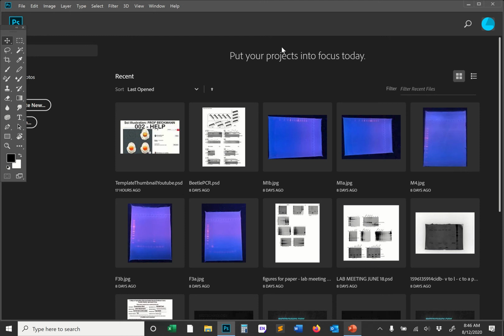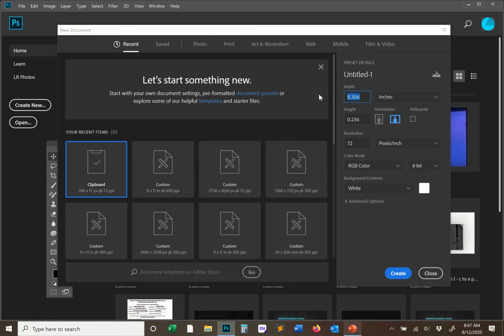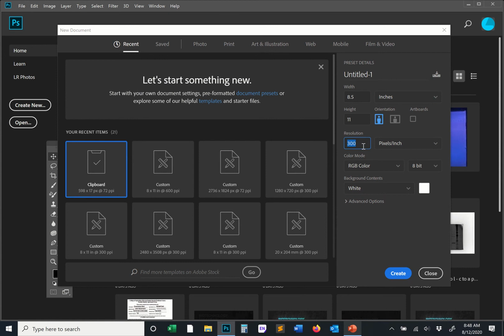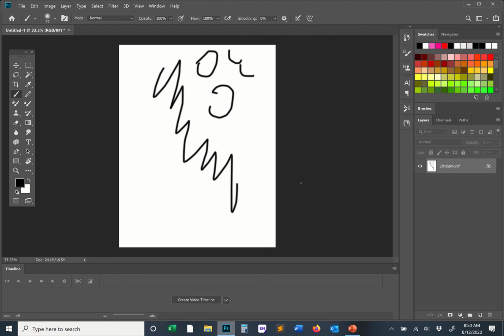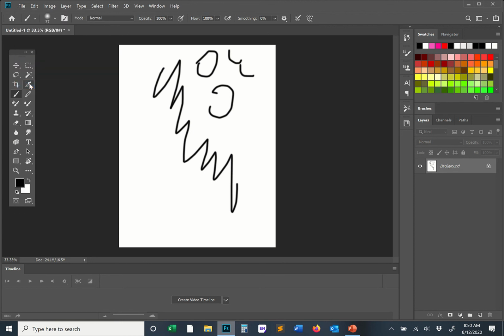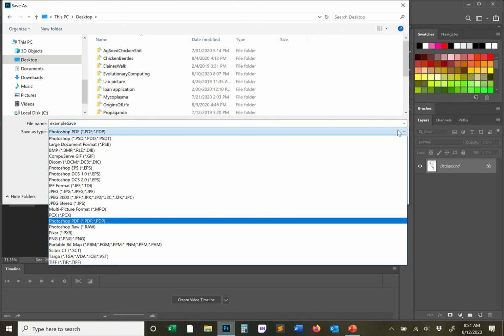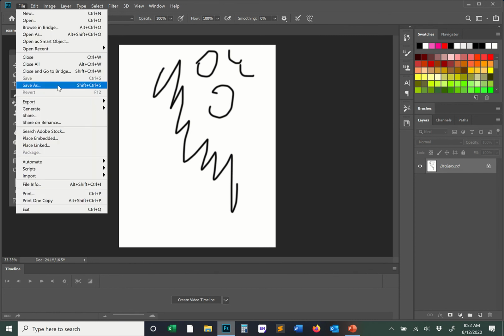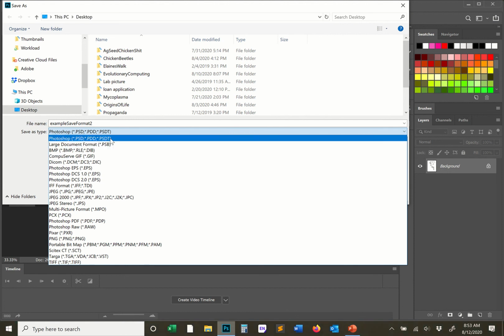Scientific Illustration 004: Photoshop Files; Open Files; Save Files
Tutorial on opening and saving photoshop .psd files.

BUY BECKMANN BOOKS:

38: Here were hanged 38 Sioux Indians Dec. 26, 1862